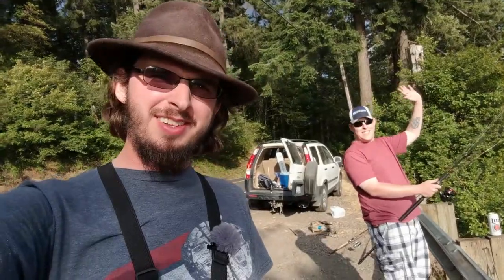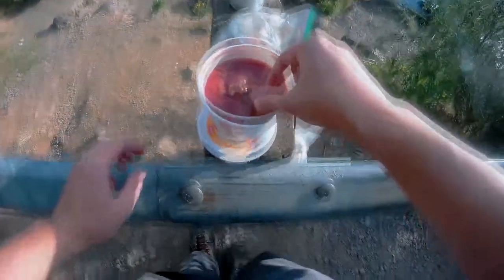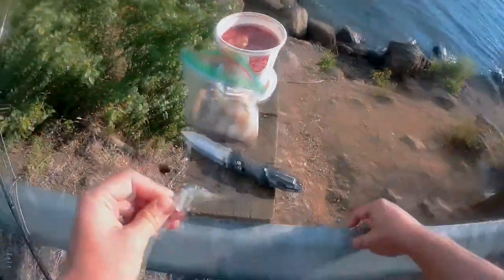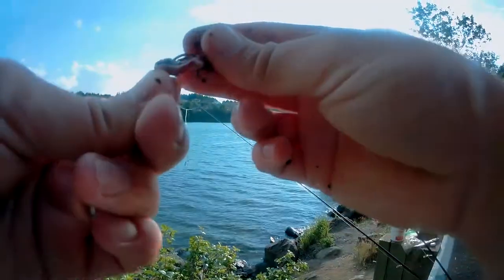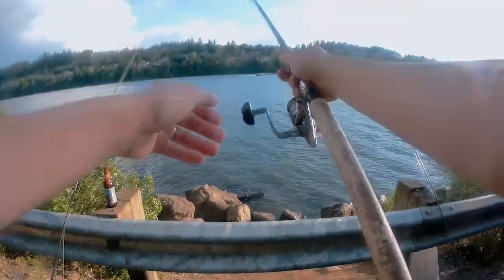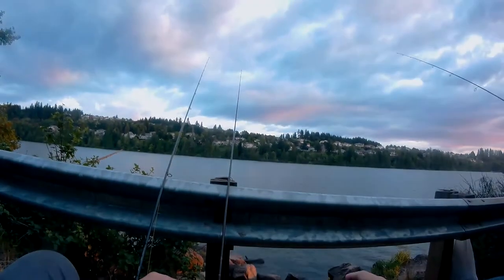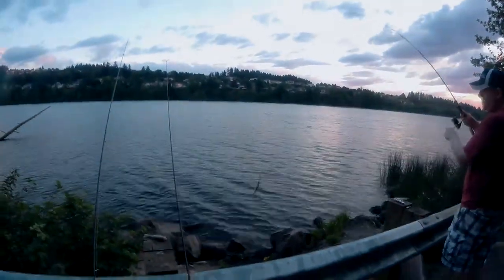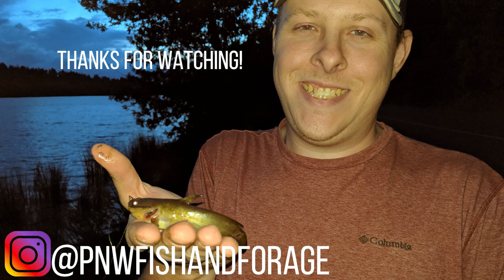Fishing for ANYTHING That Bites! - Scott's FIRST BULLHEAD!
We spent an evening going after some roadside catfish at our local lake.  Unfortunately didn't get any big ones, but Scott was on fire with the perch and a couple dink bullhead at the end.

These catfish are elusive!  Let me know what I'm doing wrong in the comments below!  I want to hear your PNW catfishing tips and tricks!

I'll catch a big one someday...